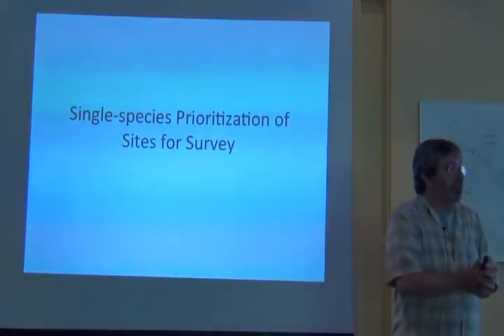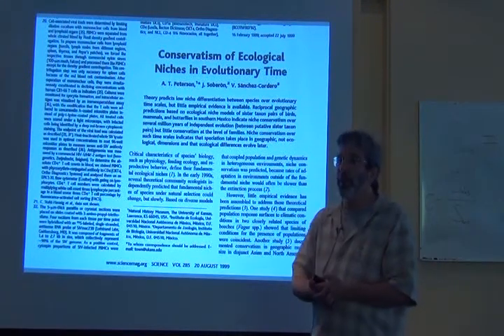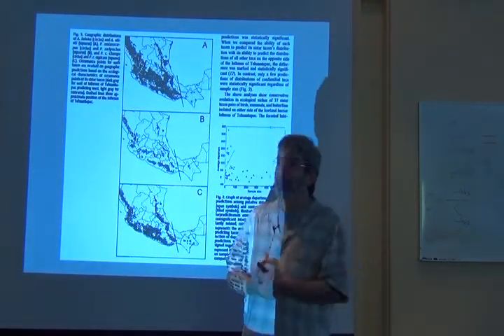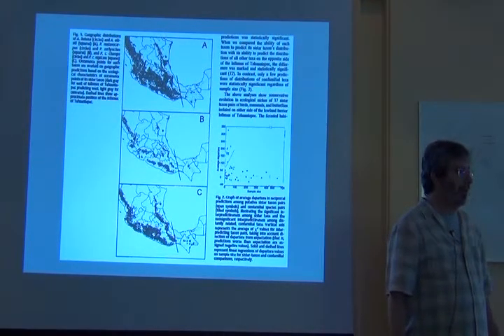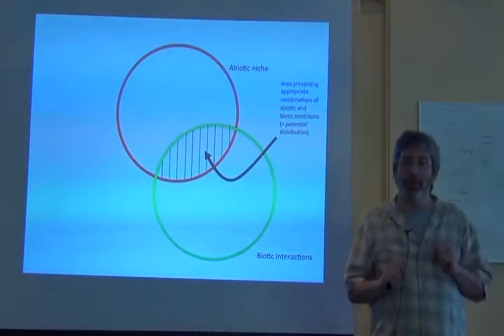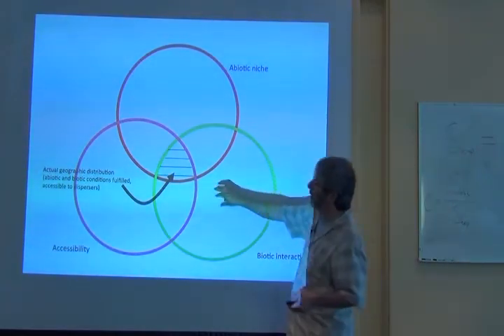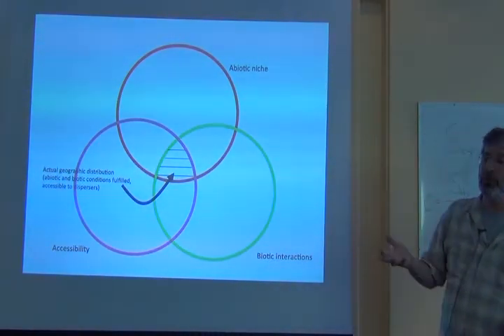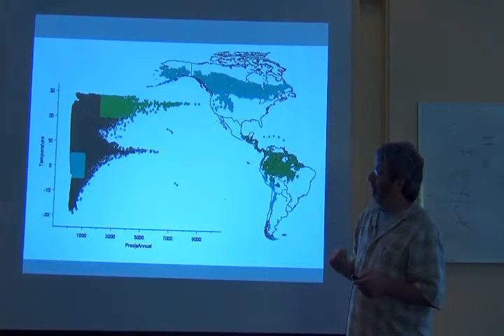BITC / Data Analysis - 01 - Single Species Prioritization - 1